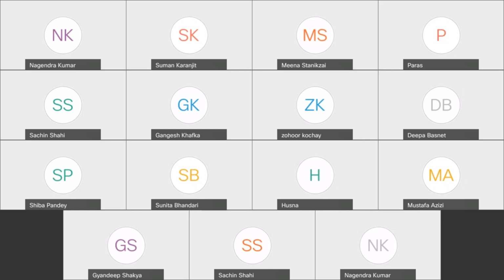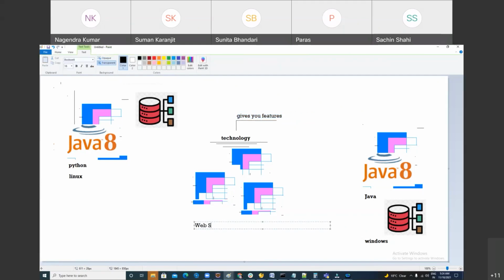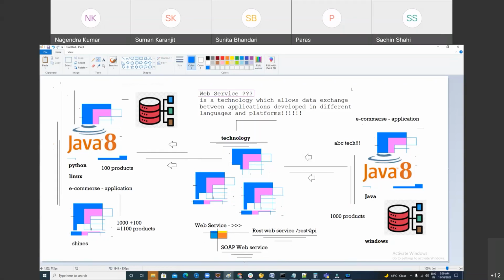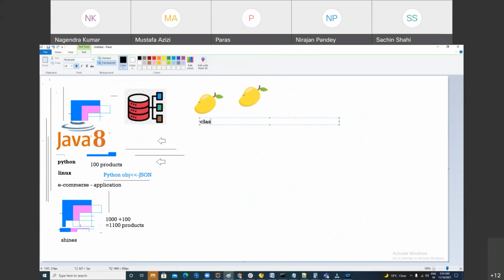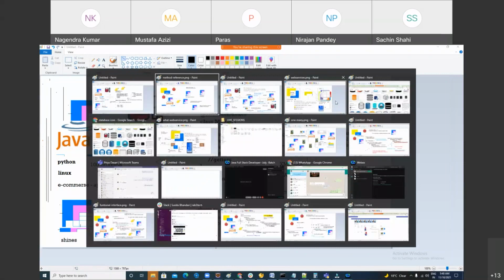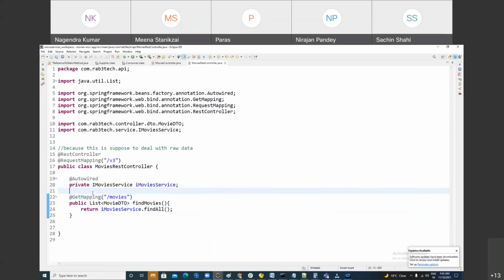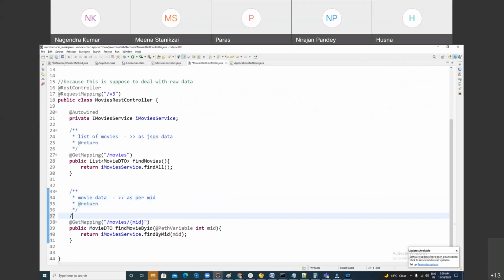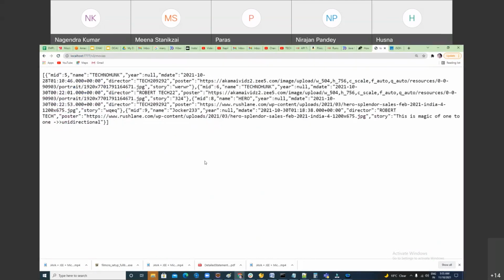Rest API - SPRING BOOT DAY-10 + Designing REST API